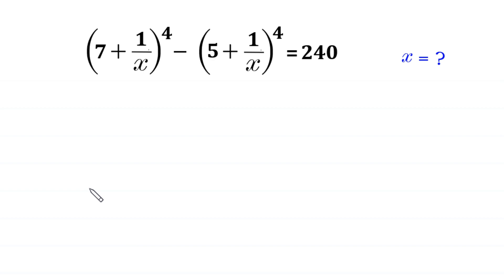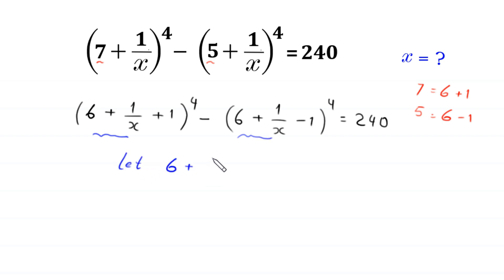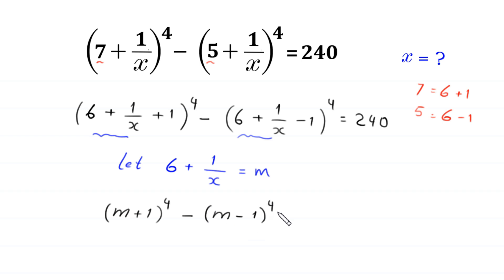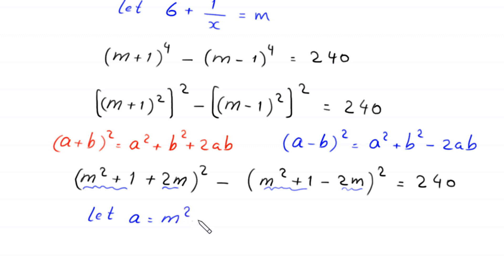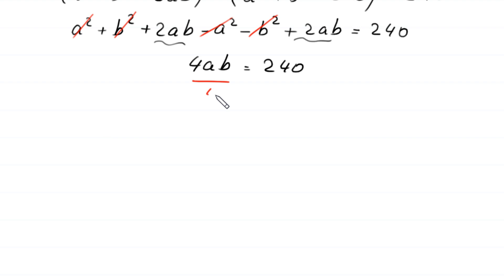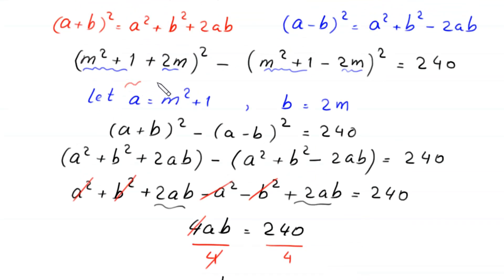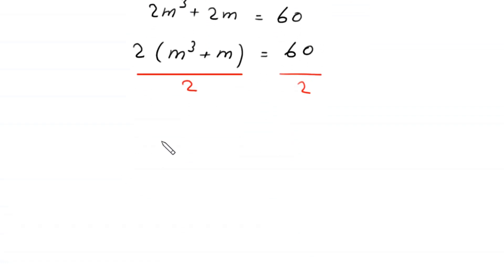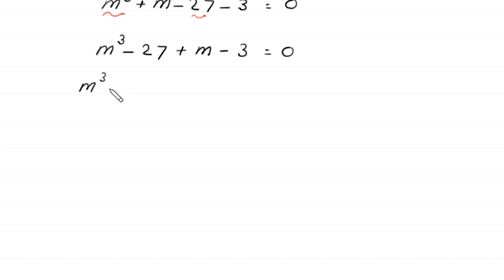A Nice Algebra Problem | Math Olympiad | Find all roots?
math olympiad
olympiad math
math
maths
algebra
algebra problem
equation
exponential equation
a nice exponential equation
radical equation
a nice radical equation
math tricks
imo
Find the value of x?
How to solve (7+1/x)^4 - (5-1/x)^4=240

In this video, we'll show you How to Solve Math Olympiad Question A Nice Algebra Problem (7+1/x)^4 - (5-1/x)^4=240 in a clear , fast and easy way. Whether you are a student learning basics or a professtional looking to improve your skills, this video is for you. By the end of this video, you'll have a solid understanding of how to solve math olympiad exponential equations and be able to apply these skills to a variety of problems.